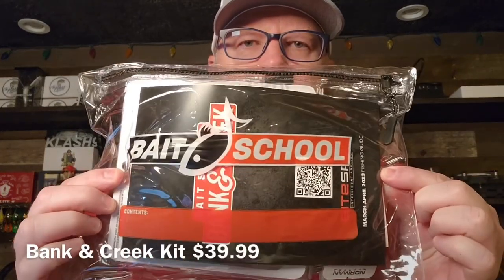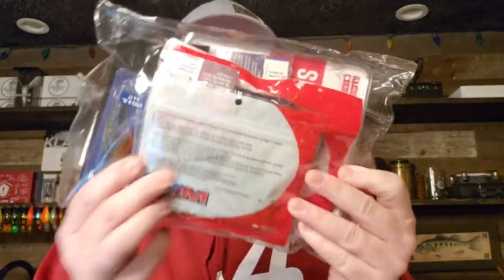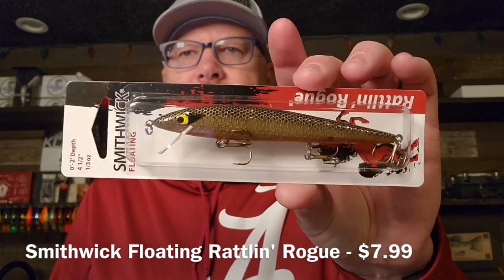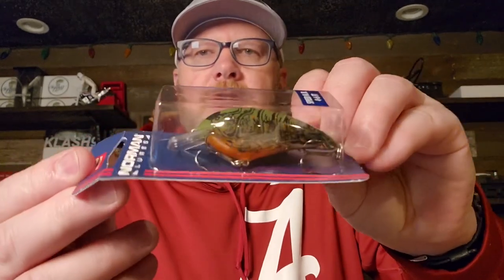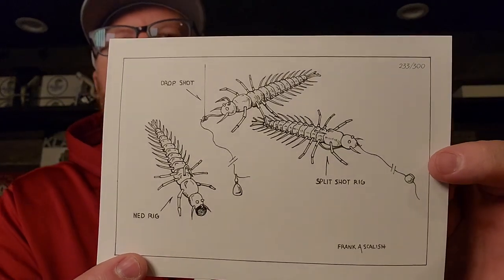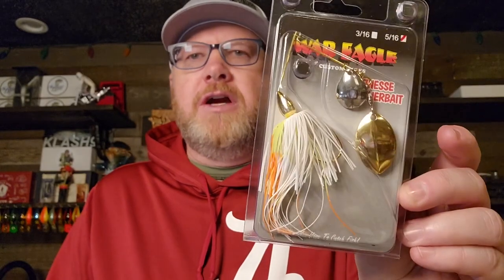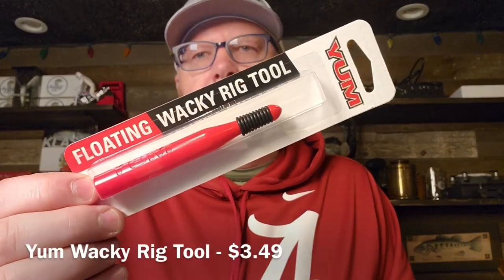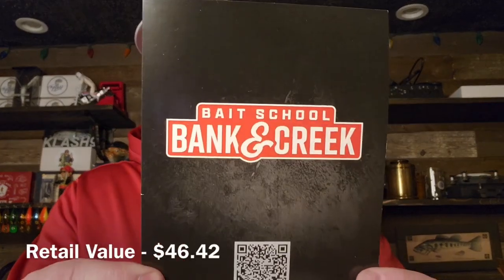Unboxing LURENET BANK & CREEK FISHING KIT! A Great Value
I love bass fishing kits of all kinds, so when I saw the new Bank & Creek kit from Lurenet I had to check it out.
I look at so many of these kind of lure kits and boxes, I feel like I am a very good judge in regards to the overall value. The description claims that you save approximately 20% and I think this kit is close to that value. When it comes to fishing from the bank, some lures may work better in different parts of the country. In the midwest, where I live, this kit is just about perfect. I loved the products and really enjoyed the exclusive colors that were part of the kit as well. It's a great buy in my opinion and I intend to use all of the lures in the kit. I would love to hear what you think of it.